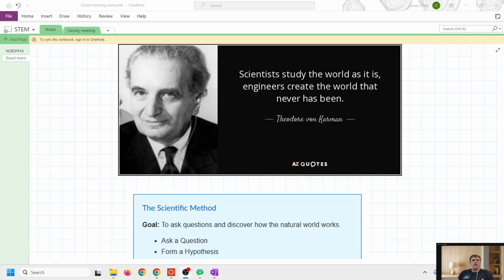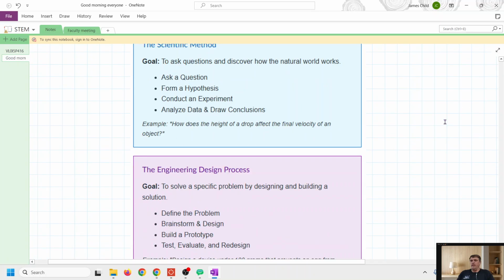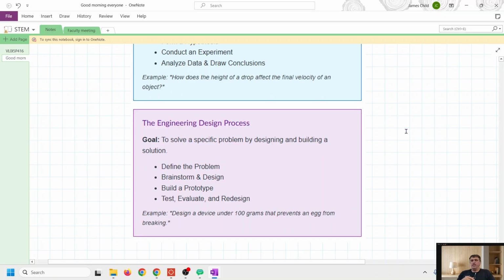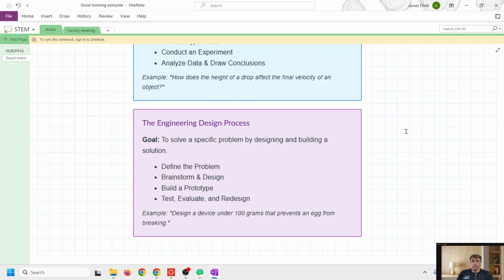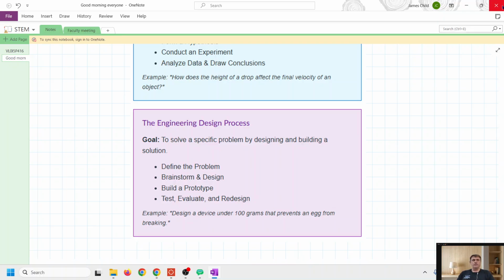Sceintific Method vs Engineering Design Process